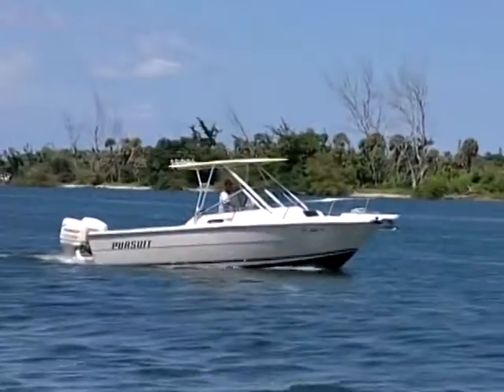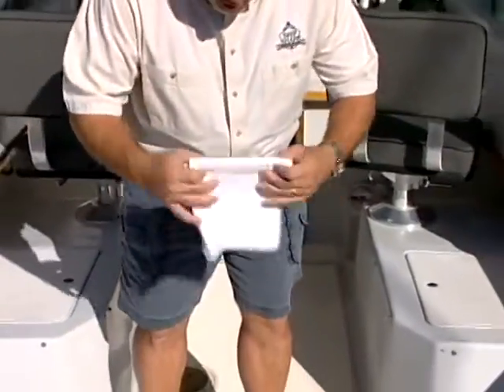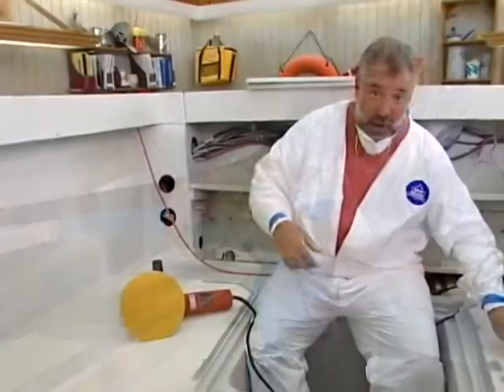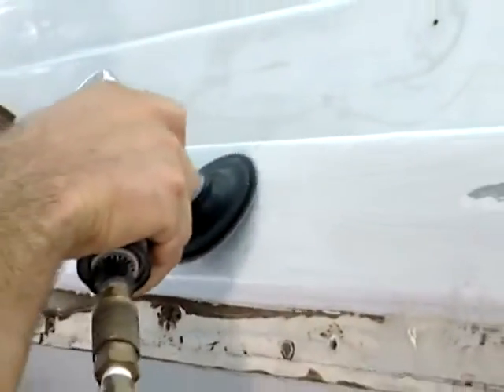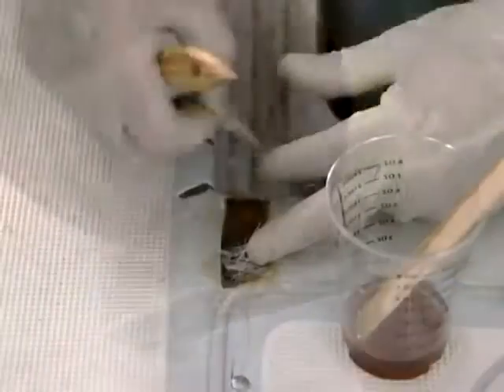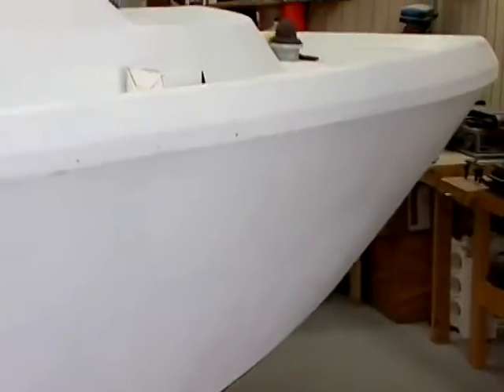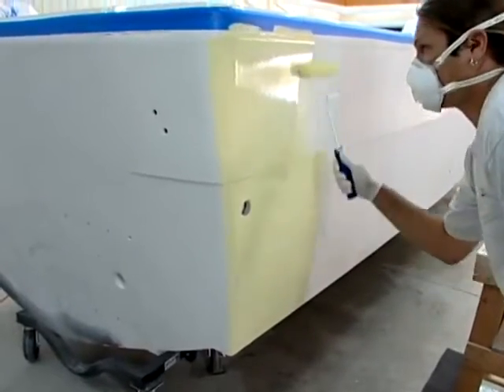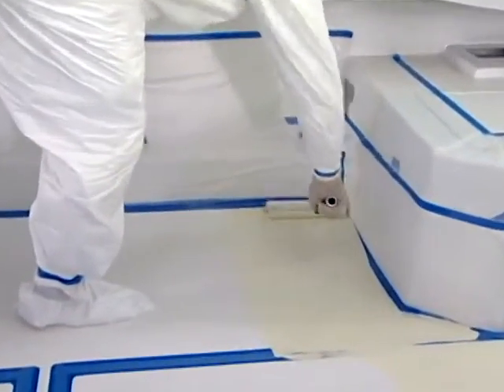Protecting A Non Skid Deck Part 1-iboats.com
Join John in part 1 of 2 of this episode of Ship Shape T.V. on how to protect your Non Skid Deck.